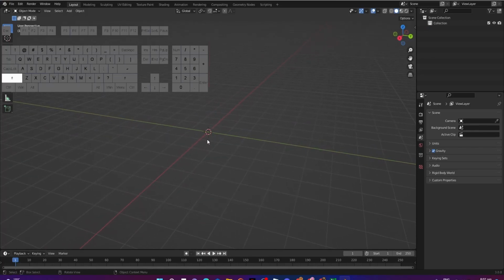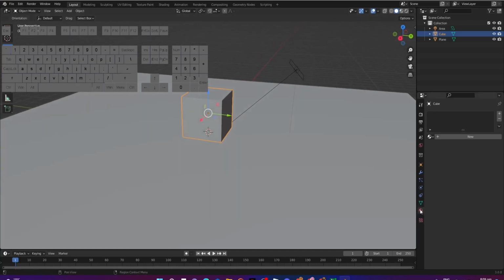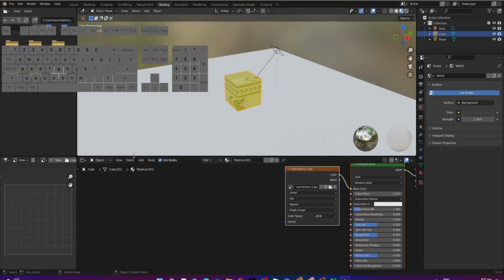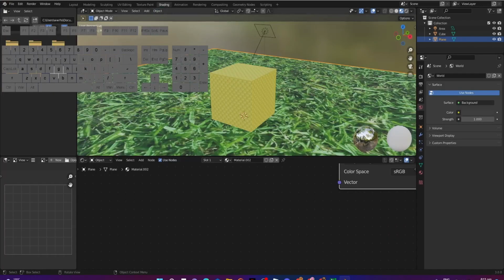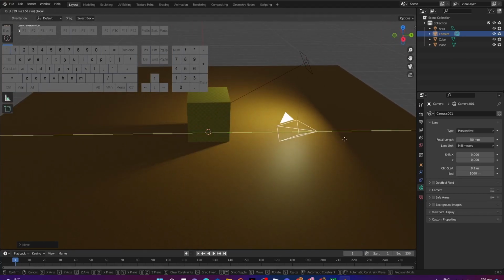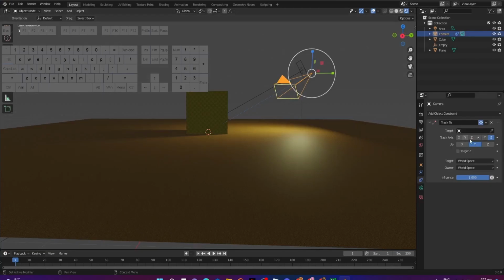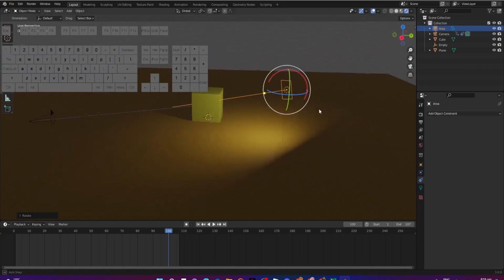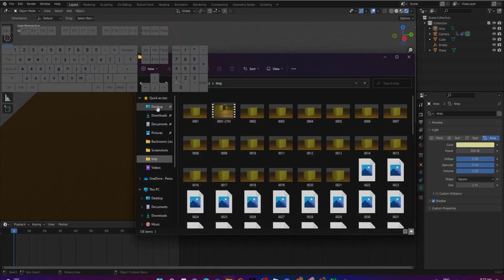How I Rendered The Backrooms (tutorial)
Today, I thought about making a quick rendering tutorial on some key elements about how I made the backrooms video